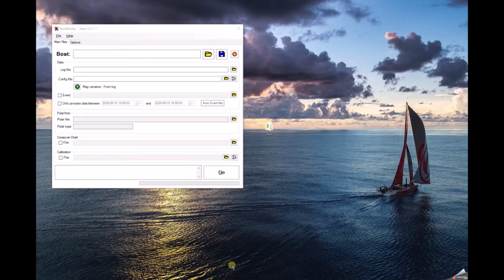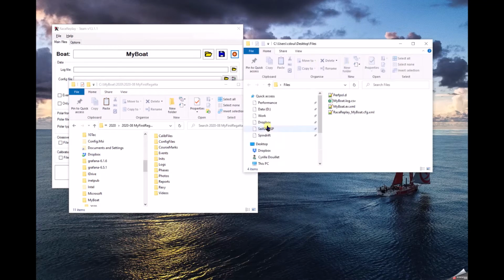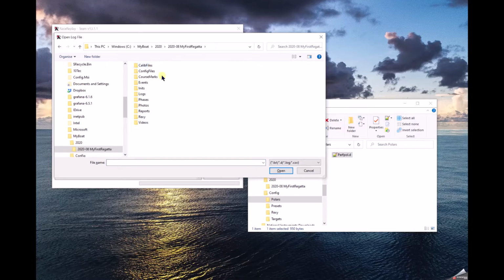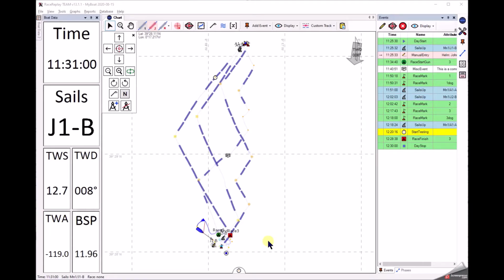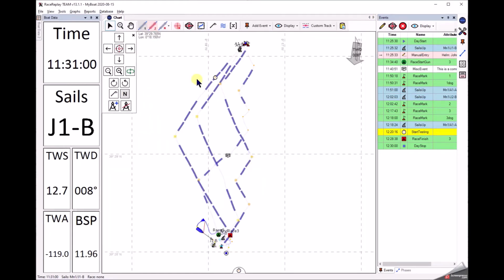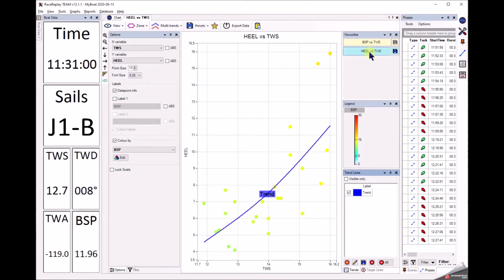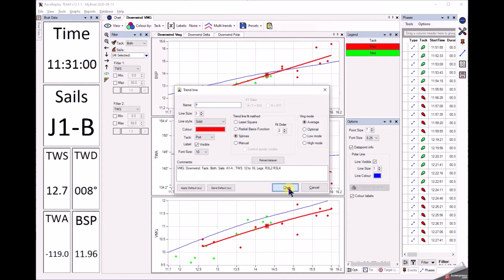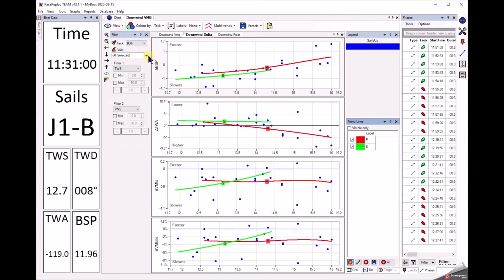RaceReplay: Files, folders, presets and favourites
Recommended files and folders structure for the optimal use of RaceReplay.
Learning how to customize the tool with presets and favourites.